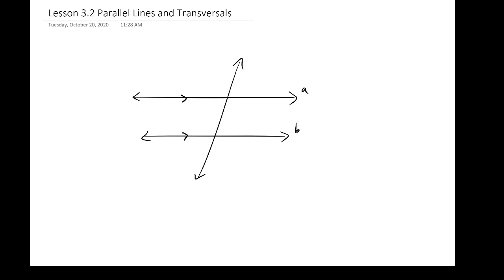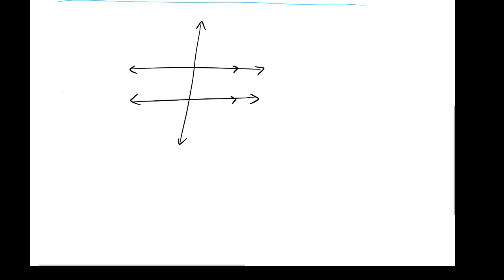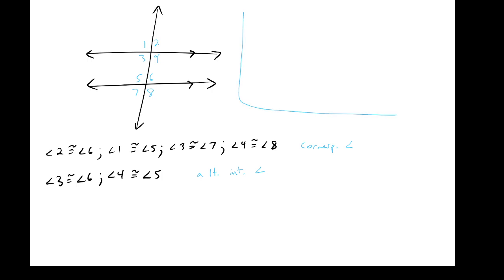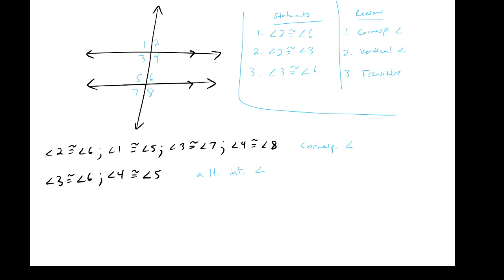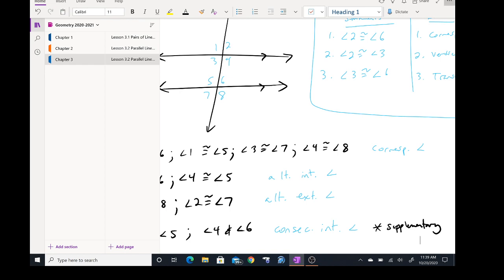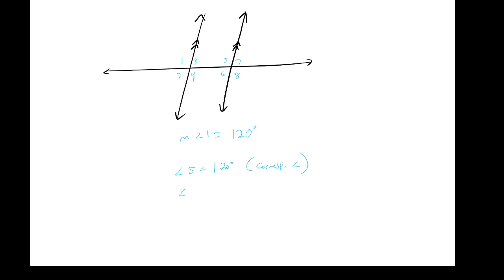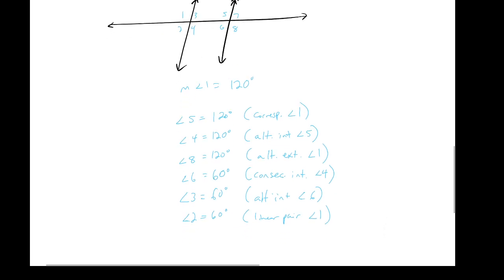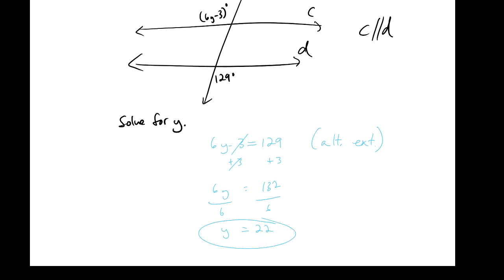Geometry Lesson 3.2 Parallel Lines and Transversals